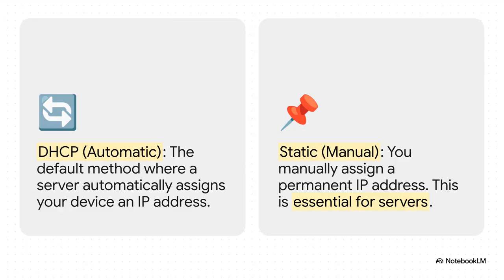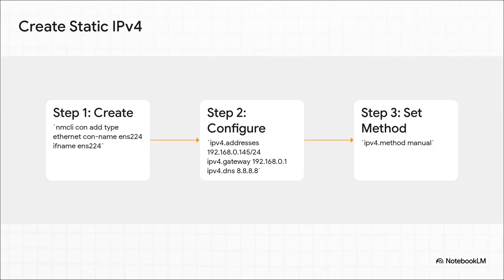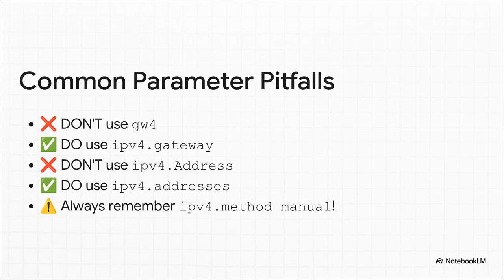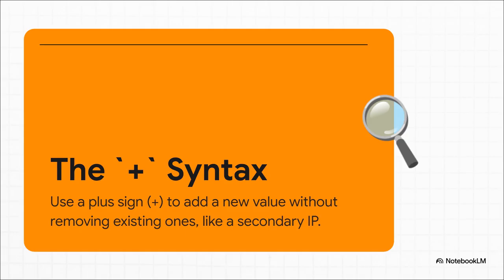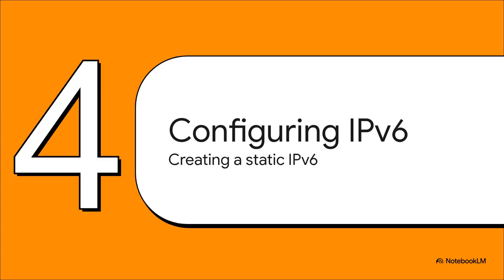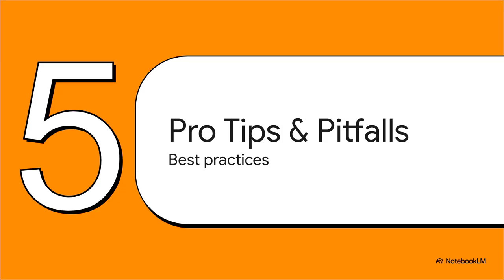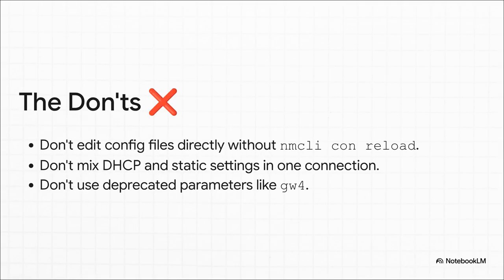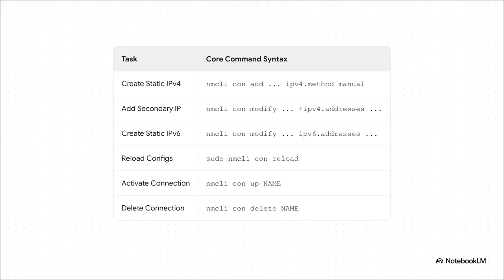039 - RHEL_9_nmcli_Guide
GitHub: shahzaibRao